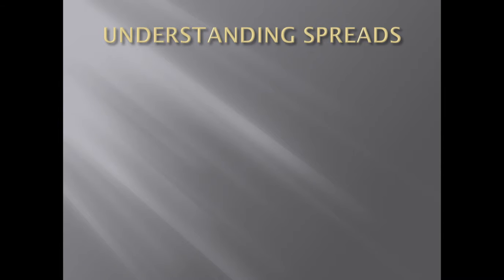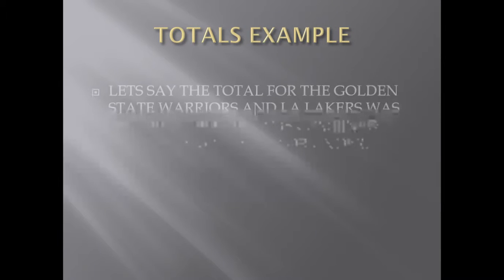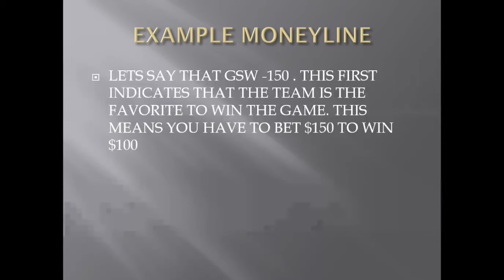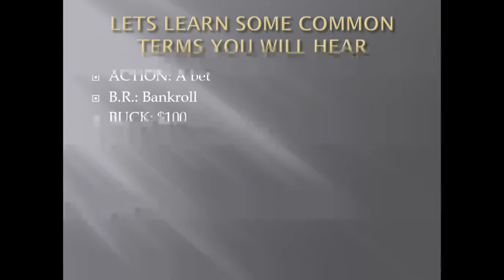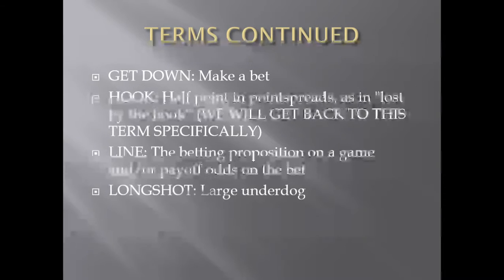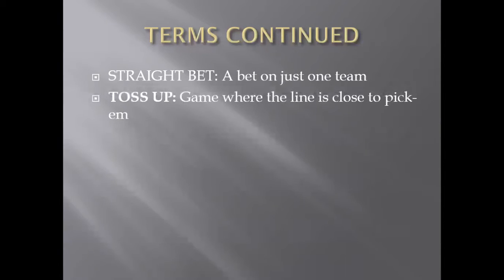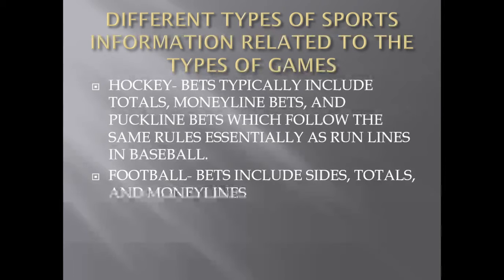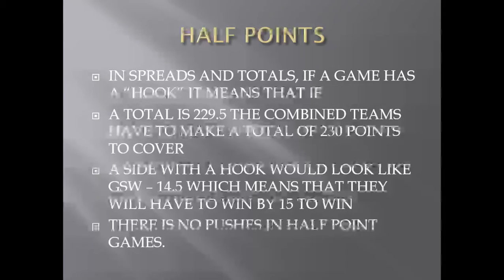Introduction to Sports Betting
Introduction to Sports betting terms